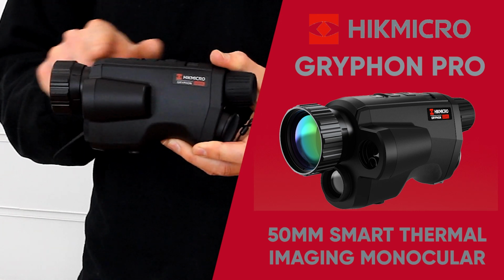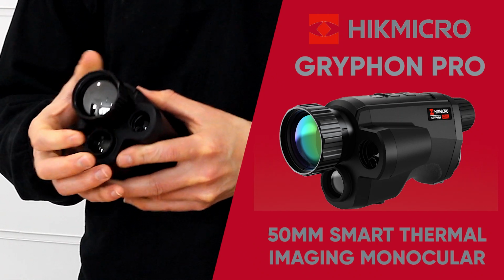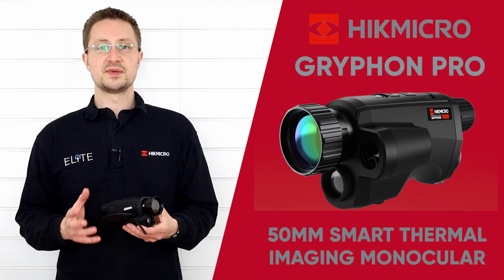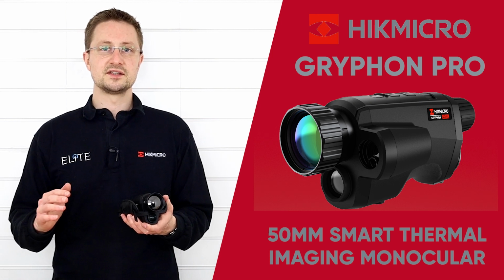HIKMICRO Gryphon GQ50L 50mm Pro Thermal Monocular With LRF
In today's video we take a look at the new, HIKMICRO Gryphon GQ50L 50mm Pro With LRF.

Introducing the latest addition to the Gryphon family, the high resolution, high magnification, 50mm Pro LRF.

This high specification pocket rocket delivers the detailed thermal image associated with HIKMICRO’s 640x512px, sub 35mk NETD sensor paired with a high quality 50mm lens system to deliver 2.9x magnification within the compact Gryphon chassis.

In addition to the high specification thermal channel – the Gryphon Pro 50mm is also fitted with an optical camera that can operate in low light and even complete darkness with the optional IR Torch attachment. This is effectively a Thermal and Night Vision Monocular in one.